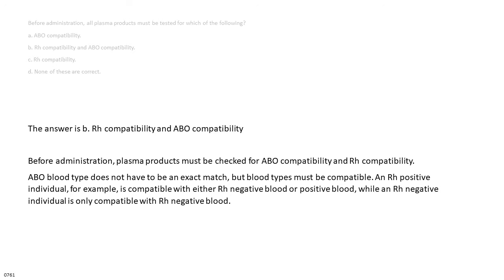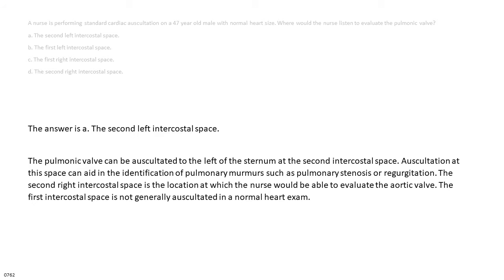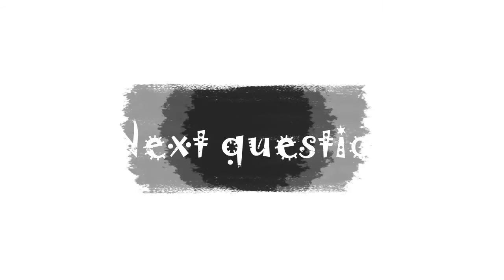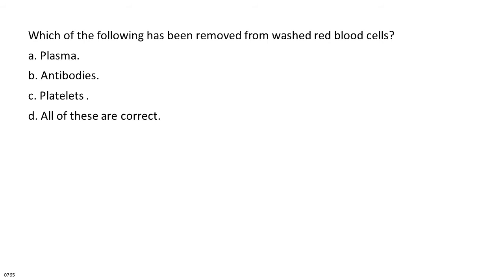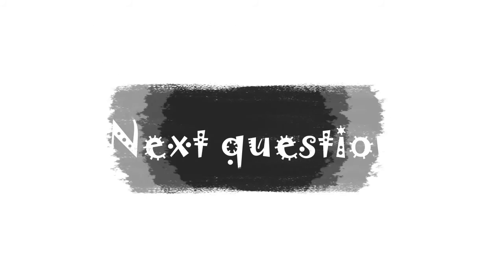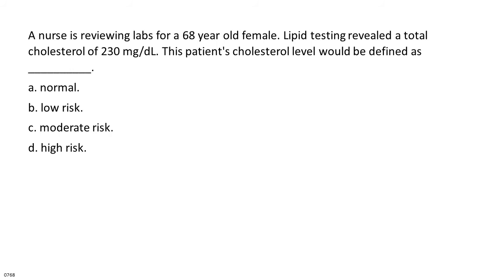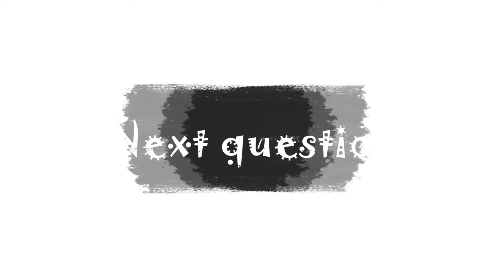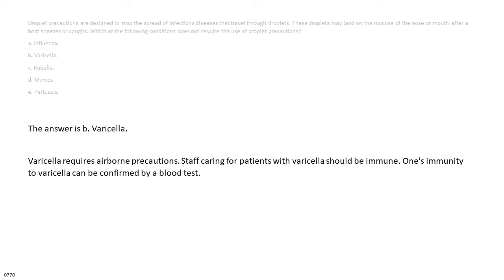NCLEX 10 0761 0770